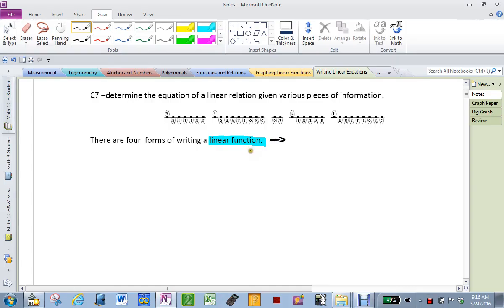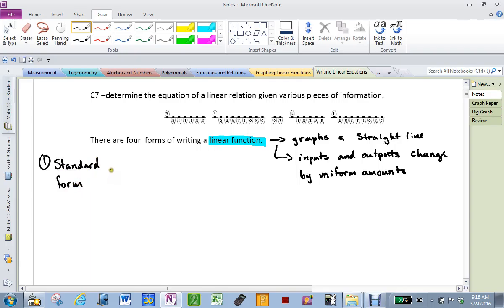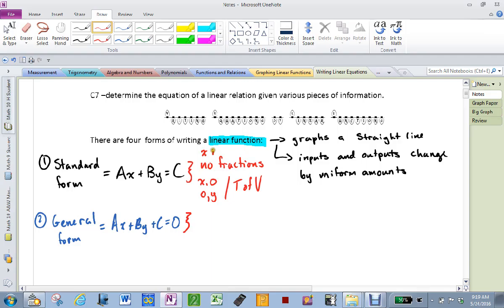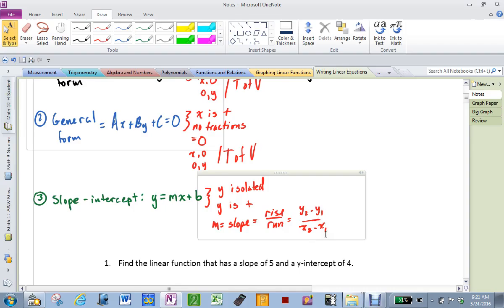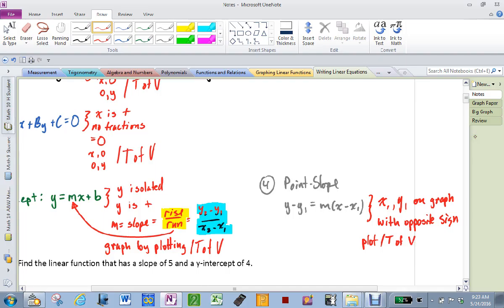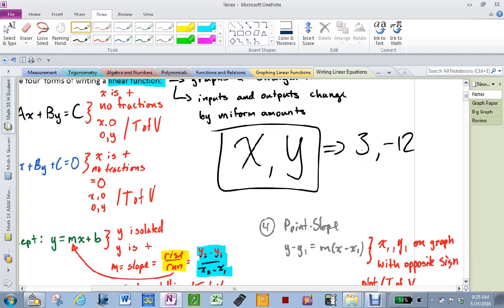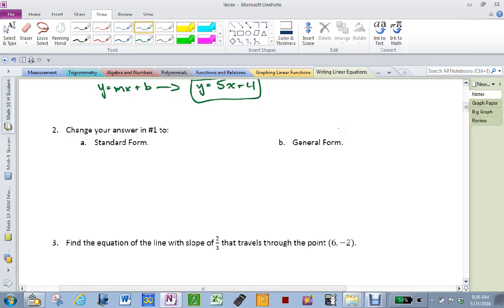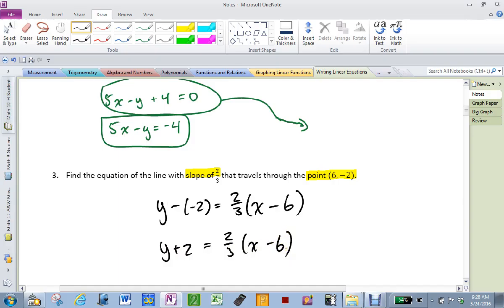May 24 Block B Writing Each Form